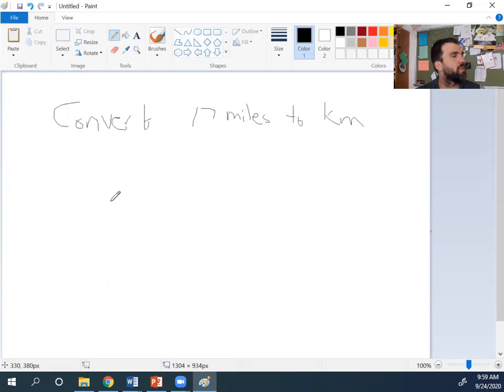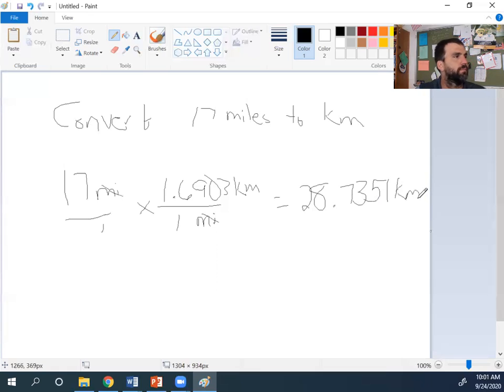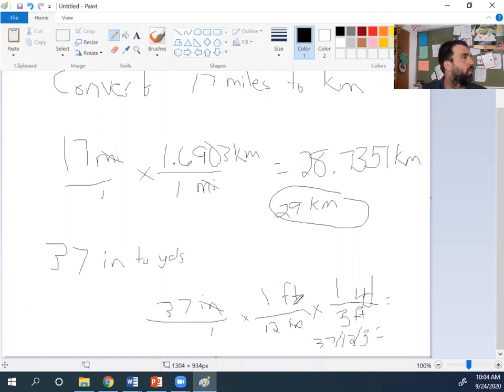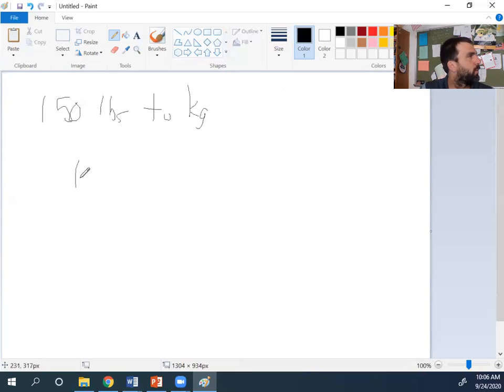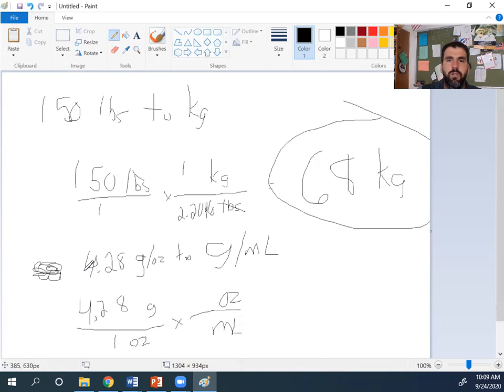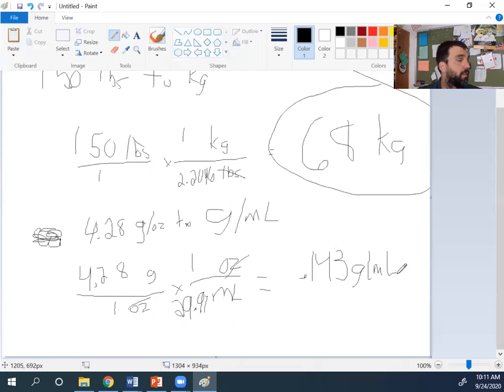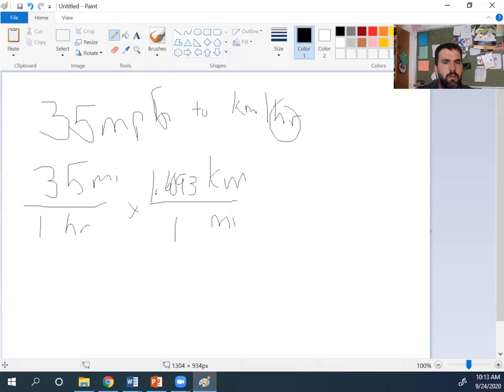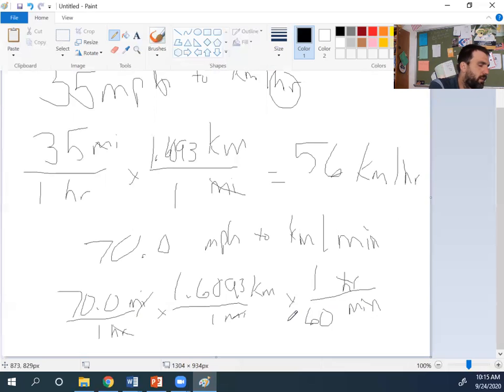Non Metric Conversions